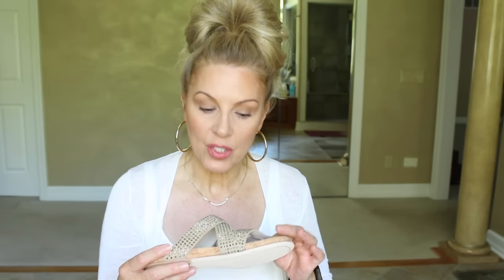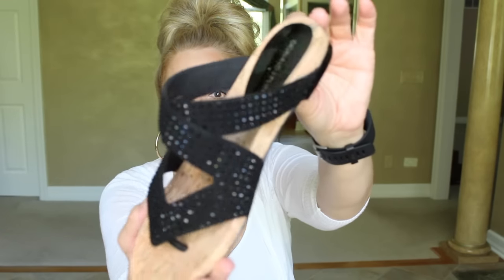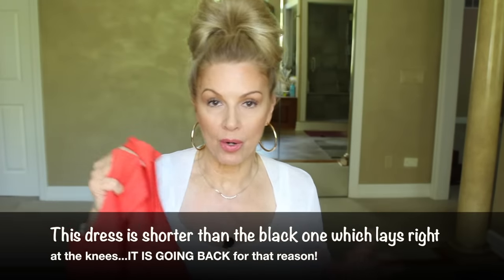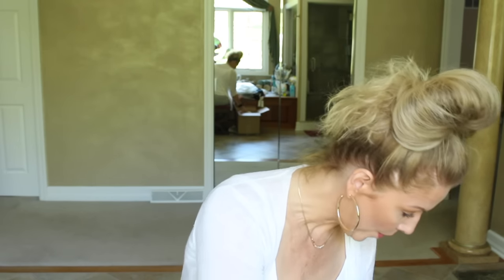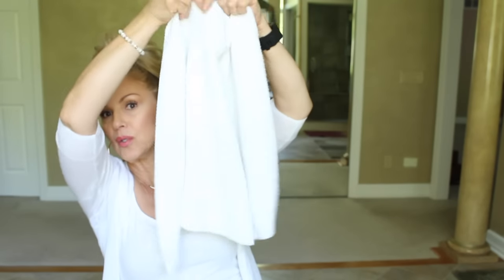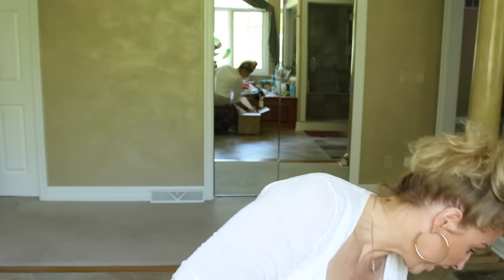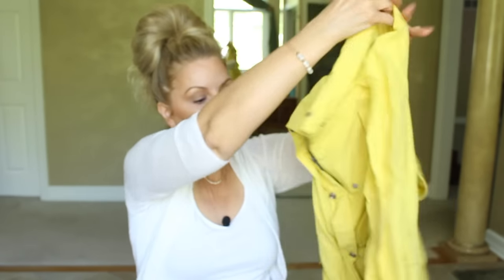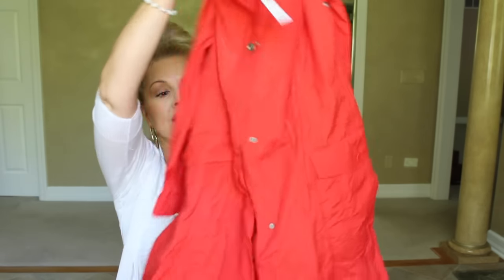Neiman Marcus Summer Clothing Haul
I will do a look book once it gets closer to fall...any video ideas appreciated!!

Hello my beautiful anti aging friends...I will do a look book when it gets closer to Fall...

Items:
Eileen Fisher Short Sleeve V neck T shirt:
Neiman Marcus

Nic And Zoe Twirl Sleeveless Knit Dress:
Neiman Marcus

Eileen Fisher Hooded Anorak Jacket:
Neiman Marcus

Eileen Fisher Classic Cropped jean Jacket:
Neiman Marcus

Nic And Zoe Sheer Illusion Top ( sold out at NM)
Lord and Taylor

Michael Simon Classic Tweed Pink Jacket
Neiman Marcus

Eileen Fisher Striped Box Top:
Neiman Marcus

Eileen Fisher Classic Bootcut Pant ( Sold Out NM)

Eileen Fisher Midi length Dress:
Neiman Marcus

Donald Pliner Flip Rhinestone Slide Sandal:
Neiman Marcus

On my Face:
Dr Jart Dis A Pore

Clinique Nude Pop Blush ( for eyes)

Jane Iredale Mineral Amazing Base in Golden Glow: ( EYES TOO)

Sephora Pro Featherweight Powder Brush ( Mineral Powder)

Urban Decay Naked Skin Corrector in Peach

Urban Decay Naked Skin Concealer in Med-light neutral

Benefit Stay don't Stray Shadow Base:

Laura Mercier Translucent Powder ( set concealer)

Laura Mercier Invisible Finishing Powder:
Sephora ( T zone only)

Givenchy Blush in Aficionado Peach

Revitalash Volumizing Primer
Revitalash Volumizing Mascara

MAC Mineral Skin finish in Med Dark ( Contour)

MAC liner in Chicory

Charlotte Tilbury Lip in : Coachella Coral

Laura Mercier Lip liner in Warm Poppy:

Where I do all my online shopping:
Lord and Taylor
Neiman Marcus